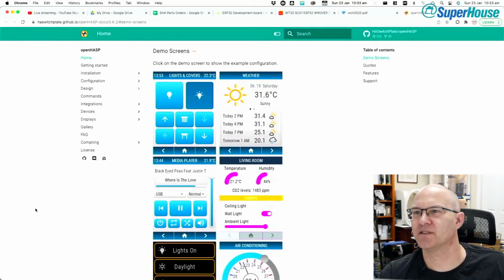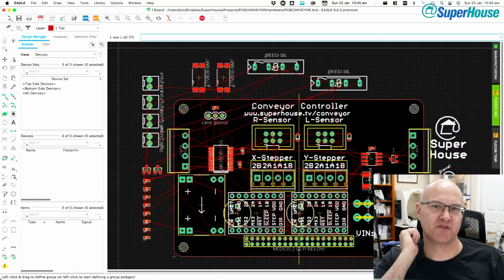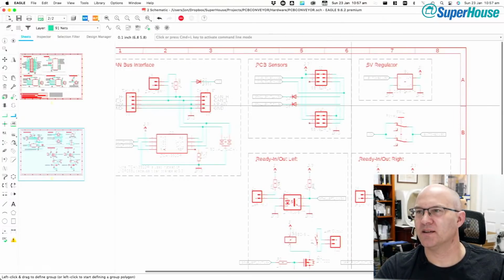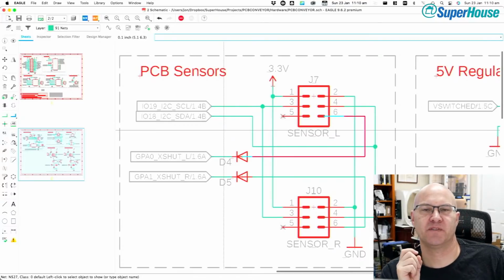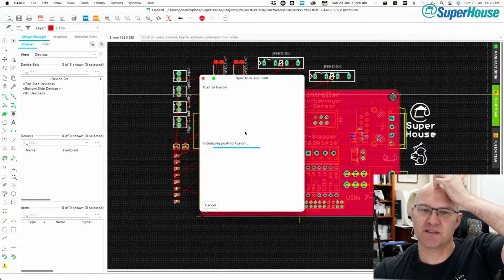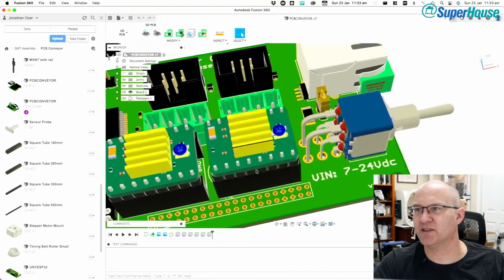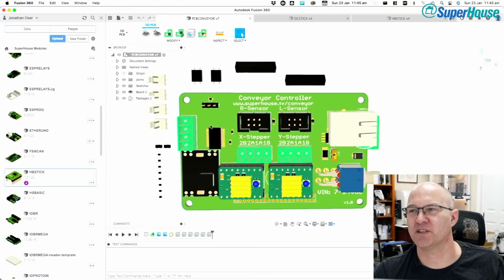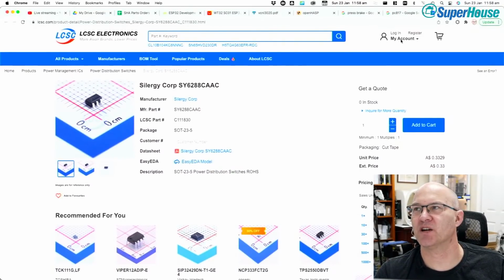Home Automation Hangout 2022-01-23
Come and hang out with me for a while, and chat about projects: Sunday January 23rd, 2021 at 10:00am Melbourne time.